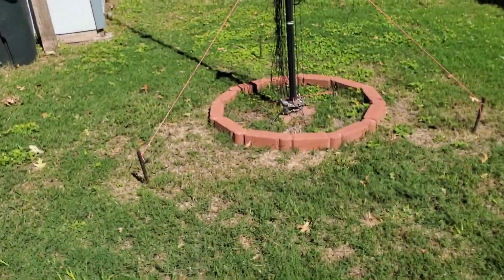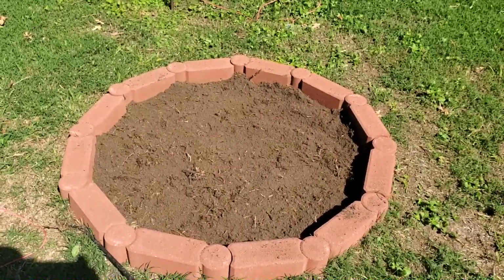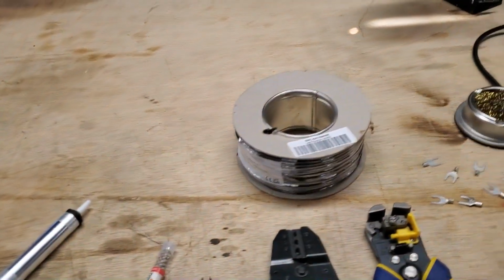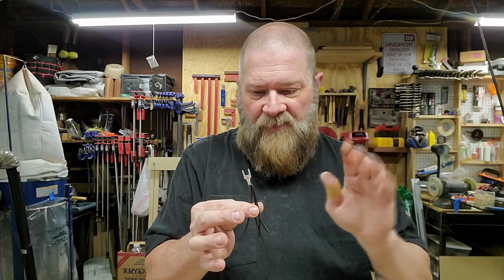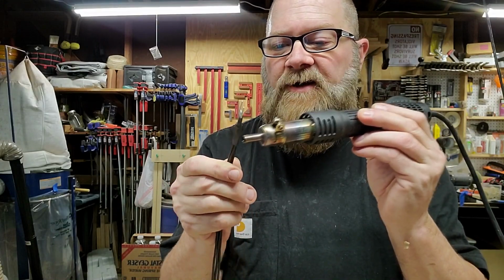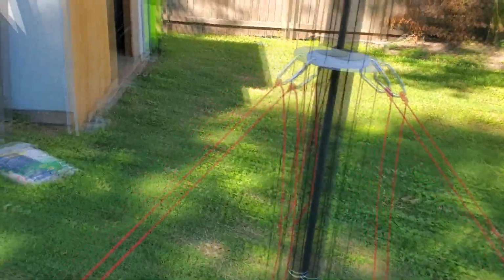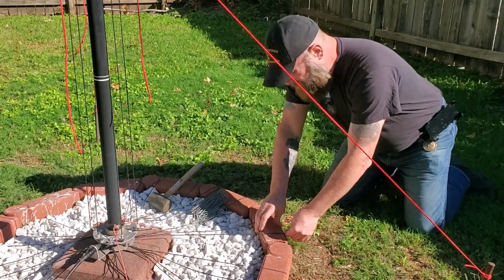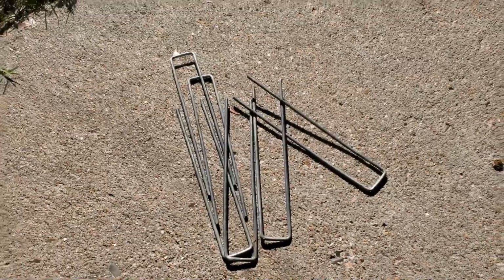DX Commander Maintenance and Surround Build - Replacing Old Radials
In todays video I am doing some much needed maintenance on my DX Commander Classic Antenna.  Over the years my radials got trashed and needed to be replaced with new ones and I want to make the are around the antenna look better.  This was a fun project and I hope you enjoy.  73!

HR4NT DIY Ham Radio Tools Amazon Store

My Current Shack Setup:

ICOM IC-7300
Yaesu FT-2980
DX Commander Classic
Comet GP-9
Diamond GZV4000 Power Supply
LDG AT200 PROII Tuner